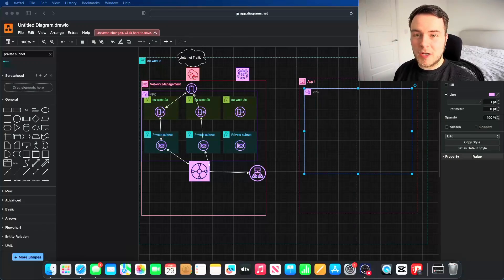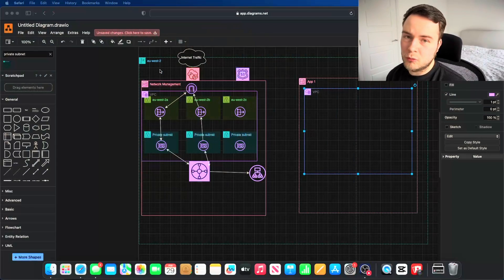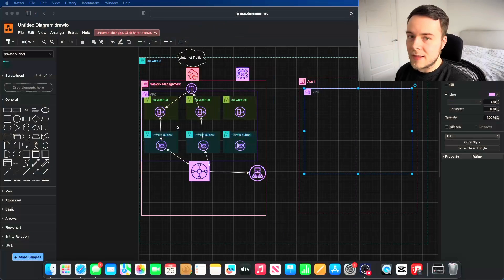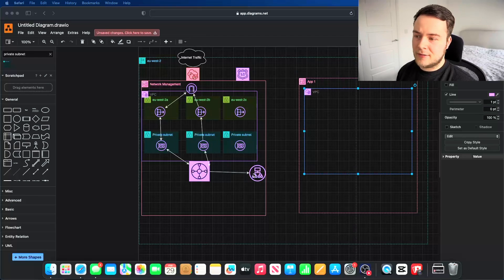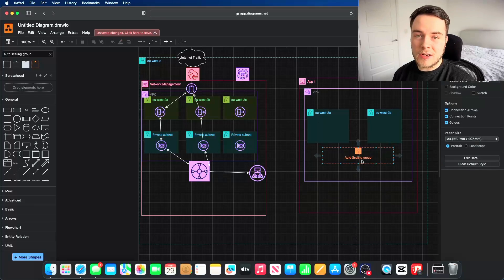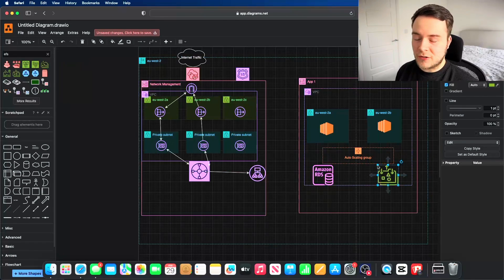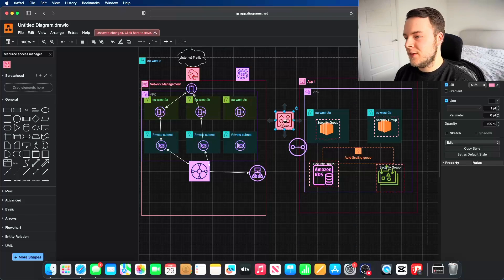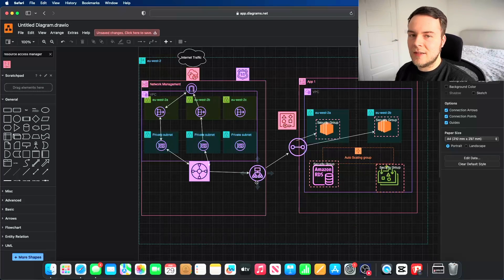A REAL Day In The Life Of A Cloud Engineer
A real day in the life of a Cloud Engineer working on AWS. I thought it would be beneficial to show you what I ACTUALLY do and not just wash my hair or do the laundry

Breakfast 00:00
What I'm doing 01:00
Network Management 01:30
Transit Gateway Explanation 02:10
Load Balancer 02:40
3 Tier Web App 03:00
How long does this take 05.15
What else do I do? 05:40
Outro 06:25